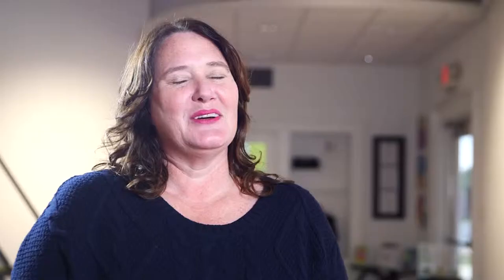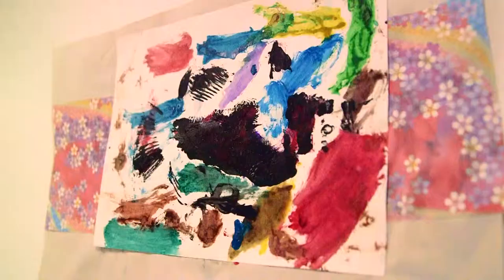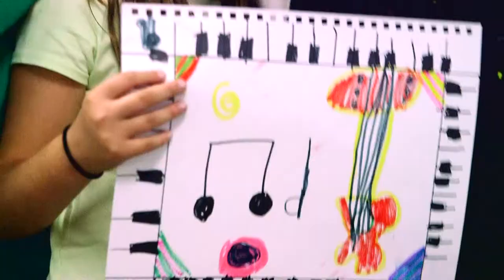BREC's Baton Rouge Gallery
Baton Rouge Gallery, a BREC facility, is supported in part by funds from the Louisiana State Arts Council, the Louisiana Division of the Arts and the Arts Council of Greater Baton Rouge (through the Decentralized Arts Funding Program). The Gallery also receives support from the Community Fund for the Arts, WRKF, its Community Members and the late Paula Manship.